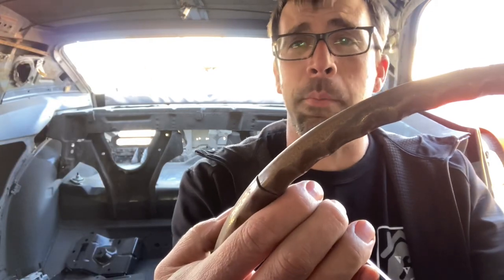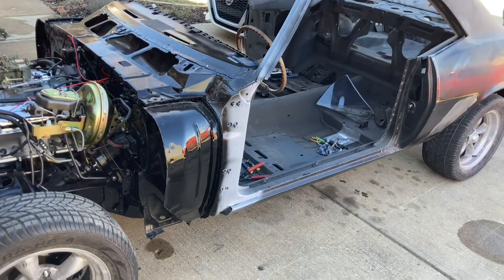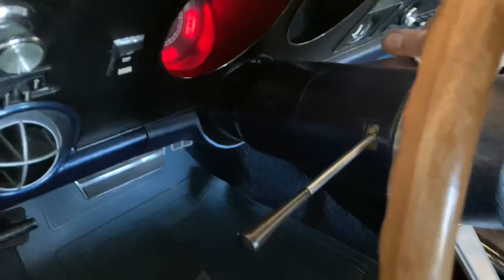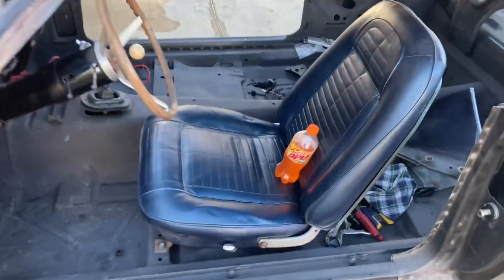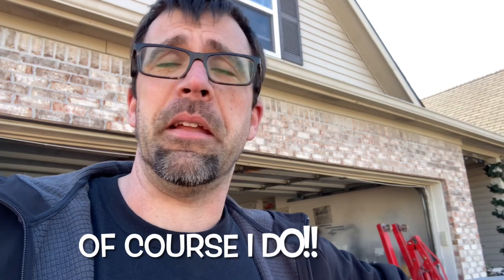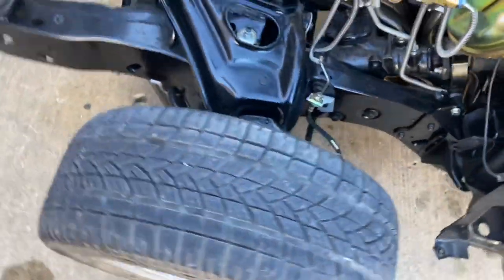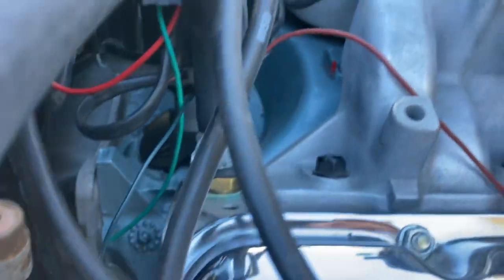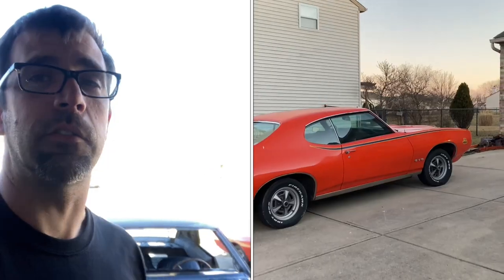Pontiac 455 stroked and poked 494 first time out on the road and of course burnout VVG VGG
Restoration of a 1969 Pontiac Firebird I have had since high school and has been off the road for 20 years   First drive around the block with a 494 cubic inch poncho, go kart style and having a great time and building some momentum to get this one done.